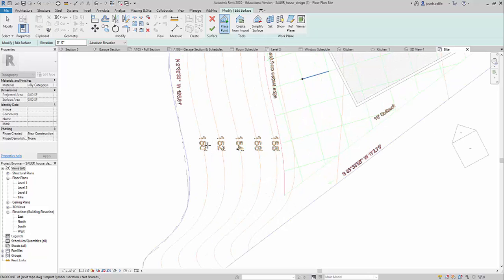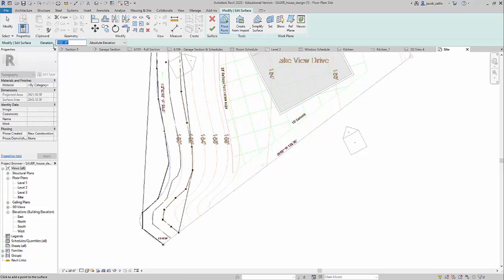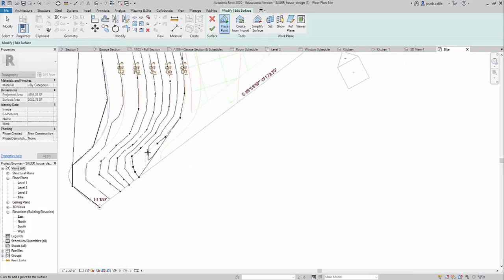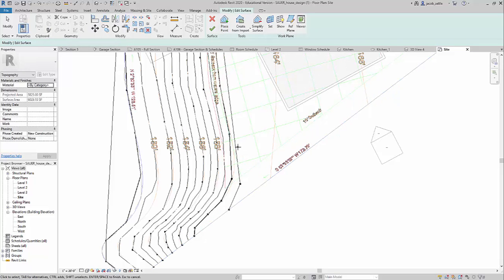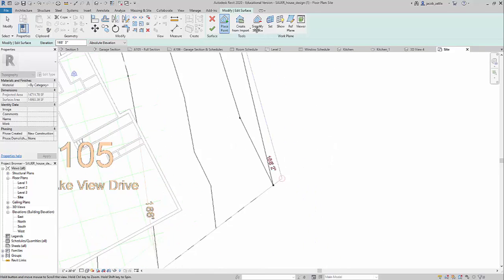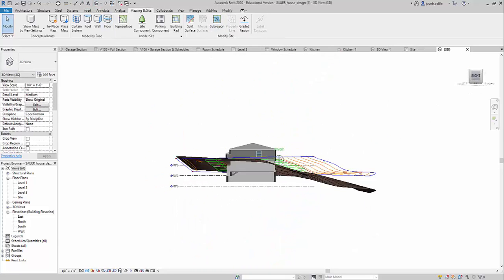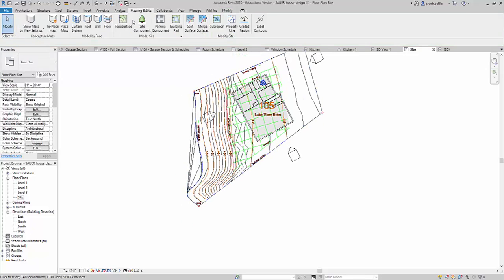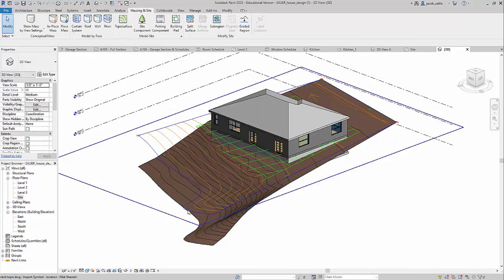Steven Topo Demo